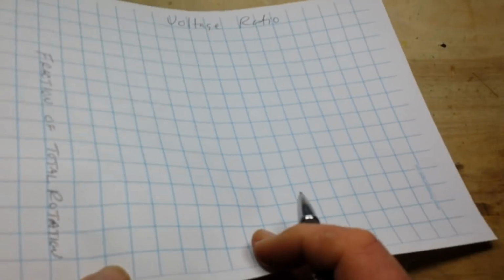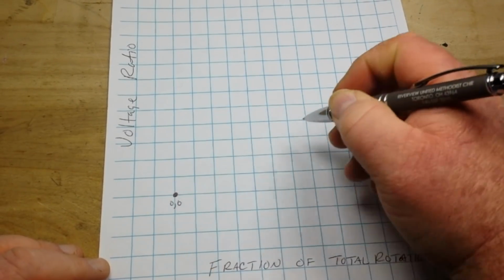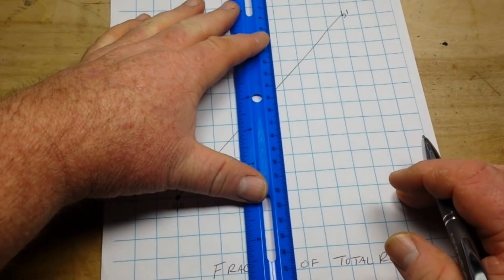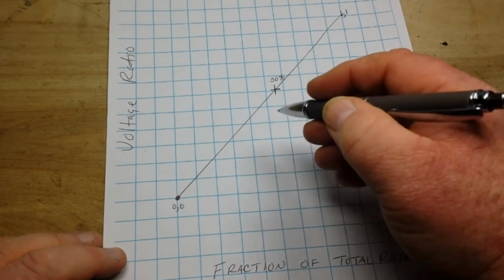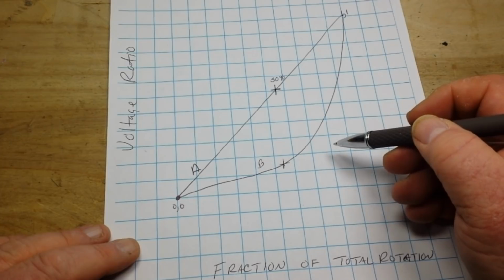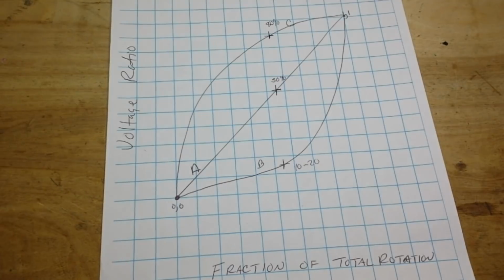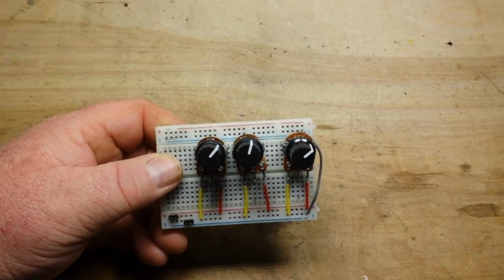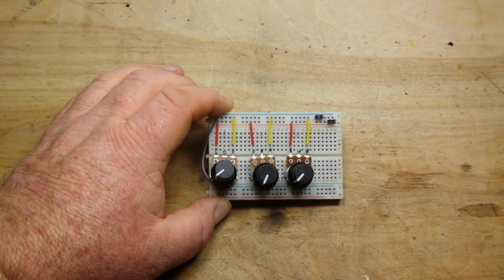Know your pots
In this video we discuss potentiometer tapers. Linear, logarithmic, and reverse log.